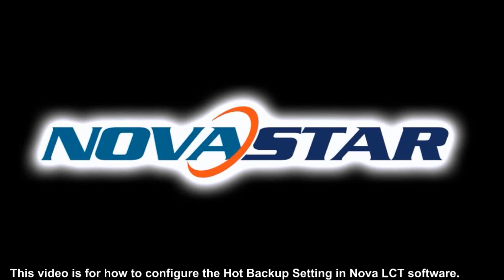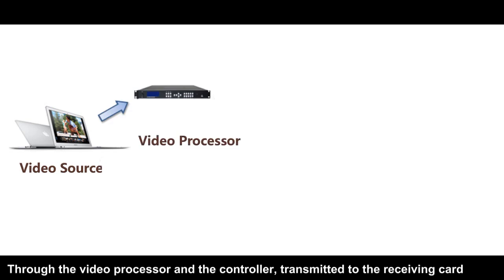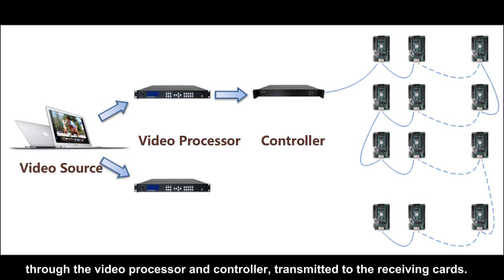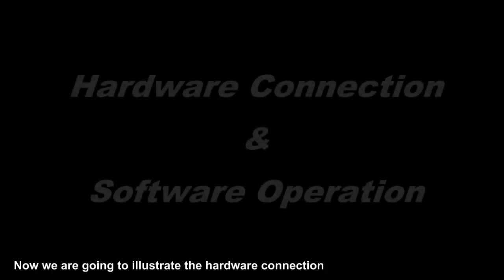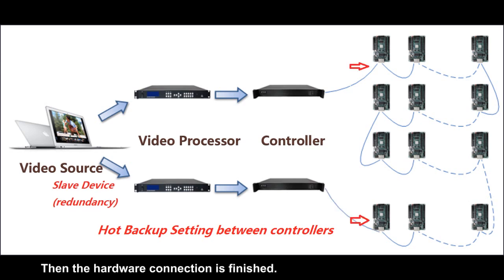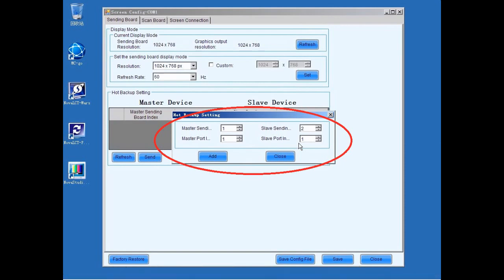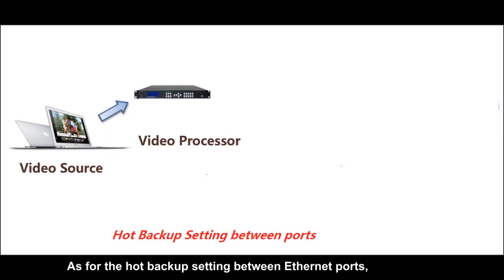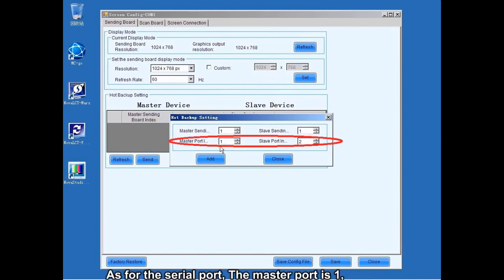NovaStar Hot Backup Solution